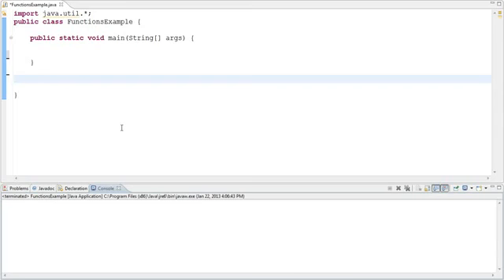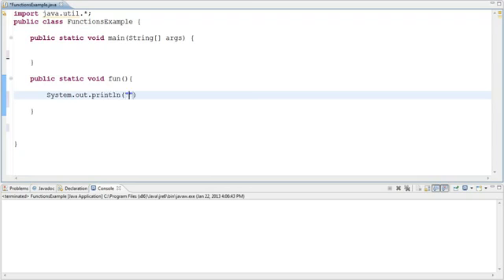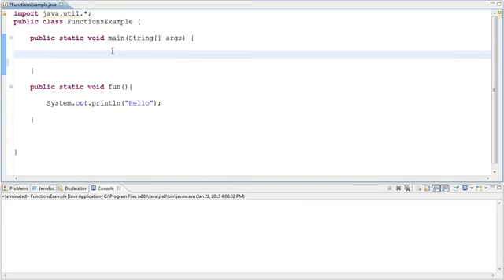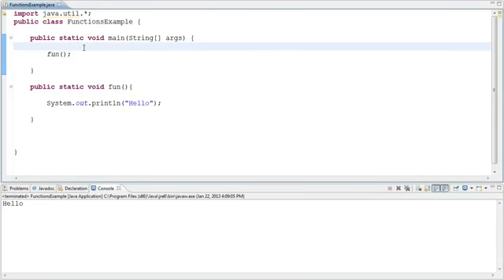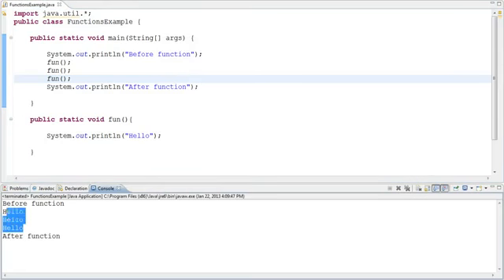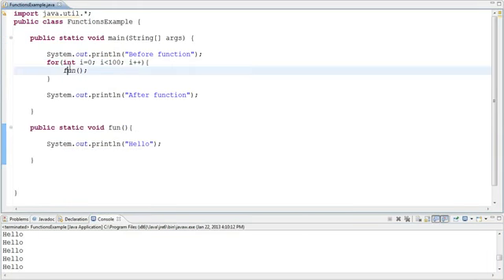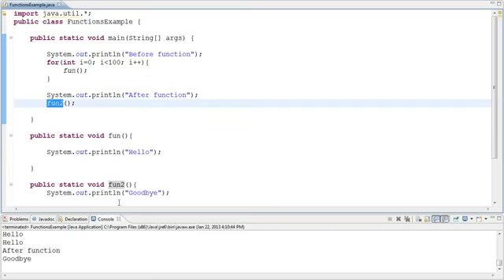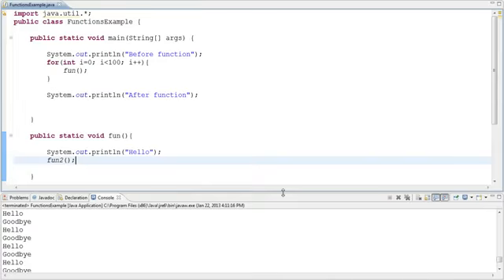Writing and Calling Static Functions in Java